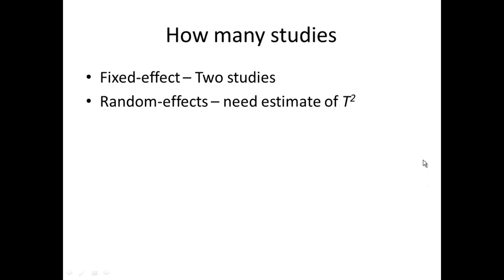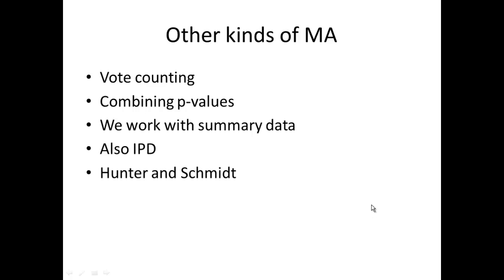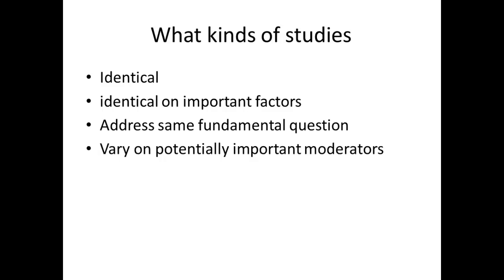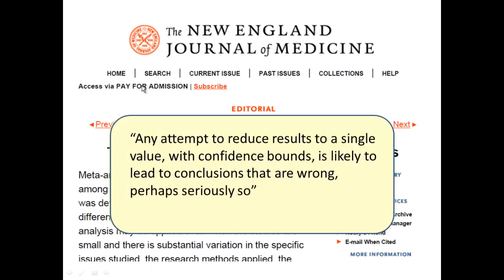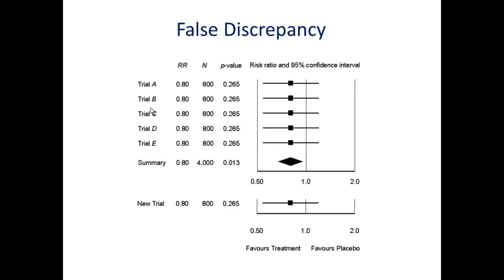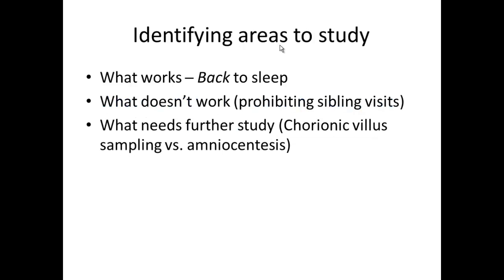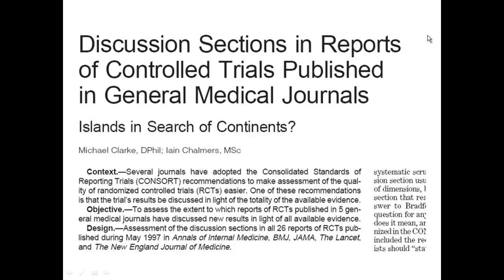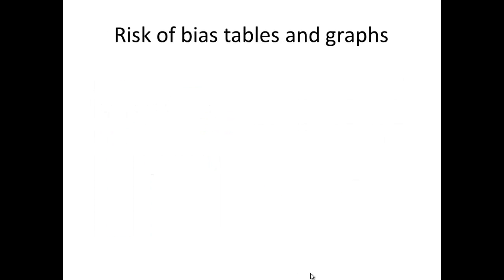Conceptual Issues in Meta-Analysis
A lecture on conceptual issues in meta-analysis.
1) How many studies are needed
2) Other kinds of meta-analysis
3) Kinds of studies to use
4) Criticisms
5) Study design
6) Presentation and publication